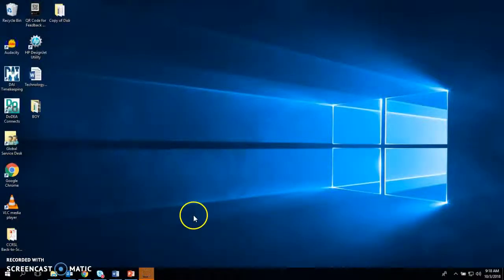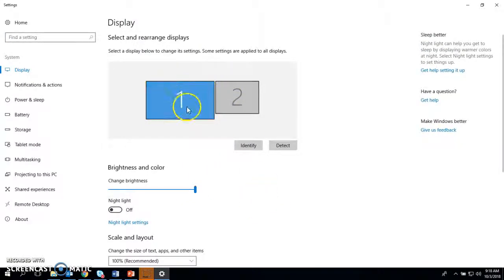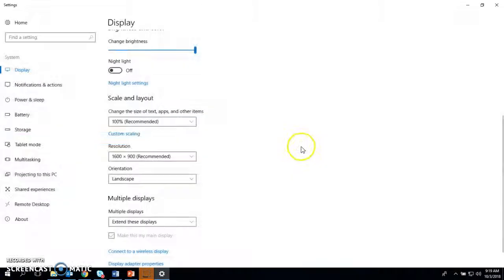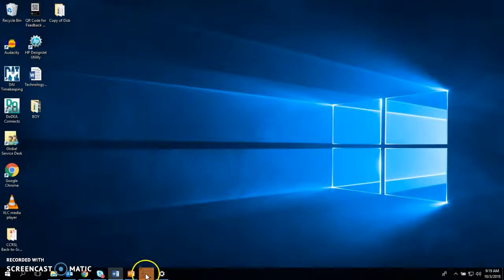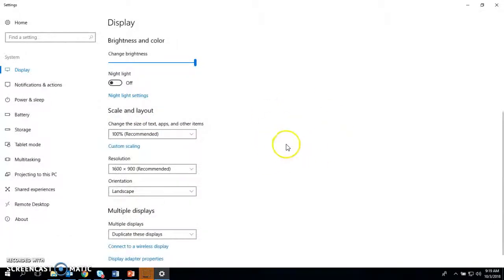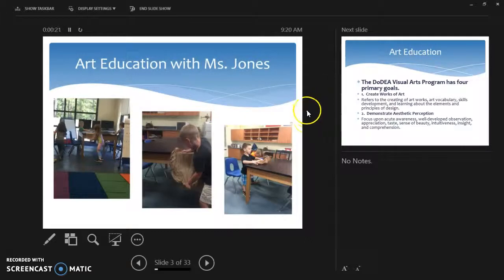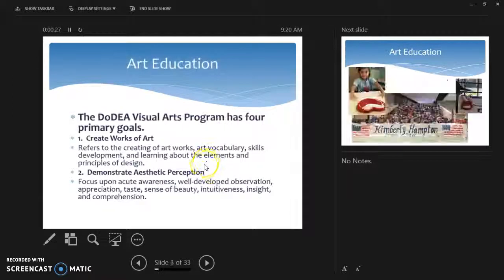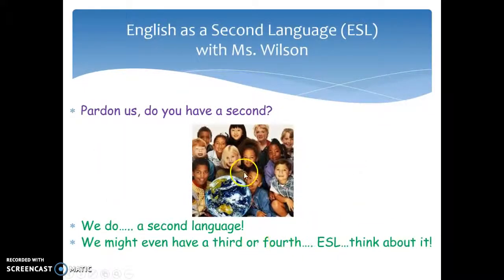Duplicate Extend Display and PowerPoint Presentations